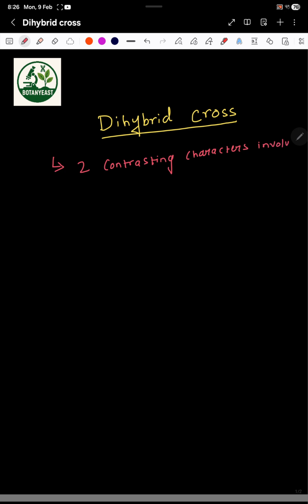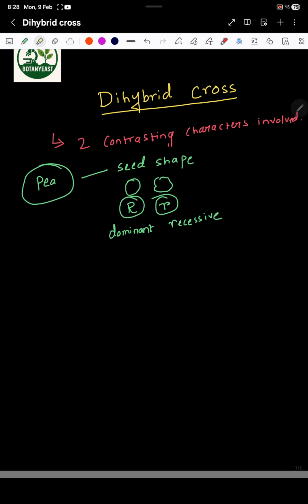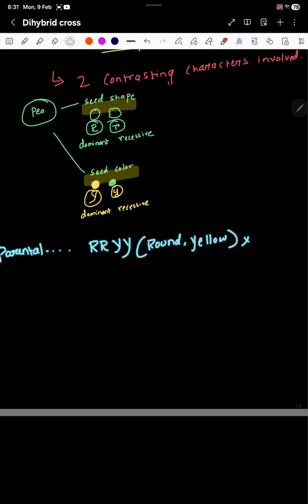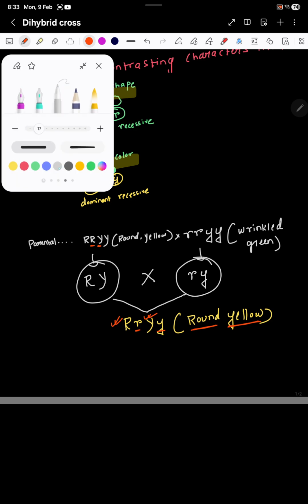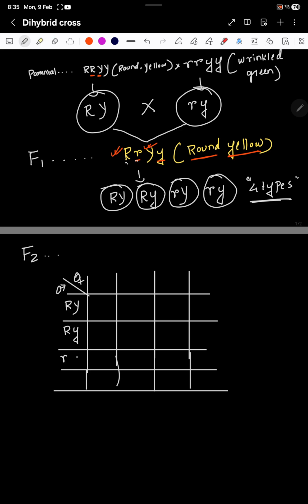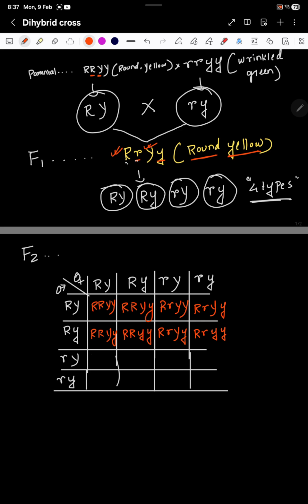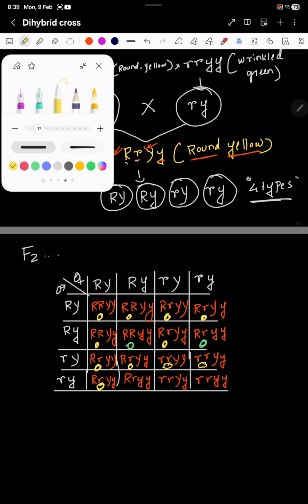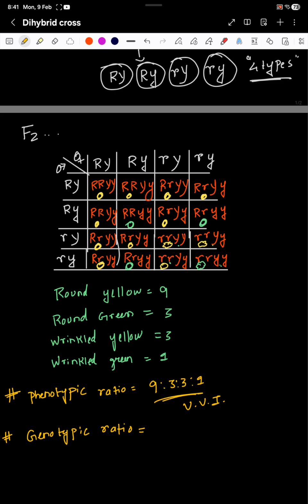Dihybrid Cross Explained | Law of Independent Assortment | Class 12 Biology | NEET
In this video, we explain the Dihybrid Cross in a simple and exam-oriented way.
You will learn how Mendel derived the Law of Independent Assortment using a dihybrid cross with proper explanation and Punnett square analysis.